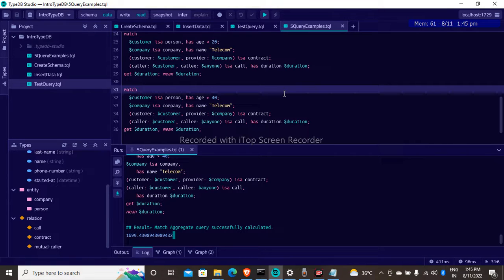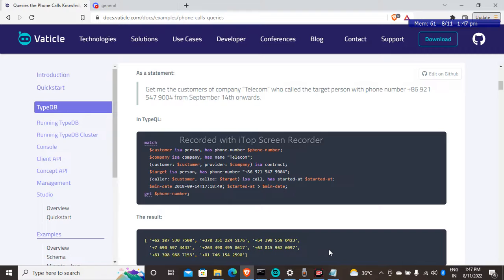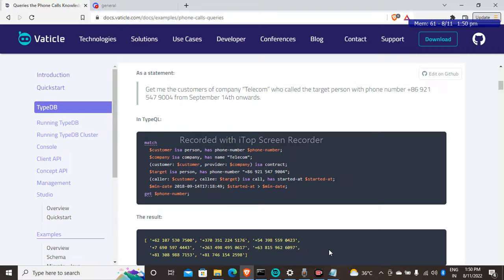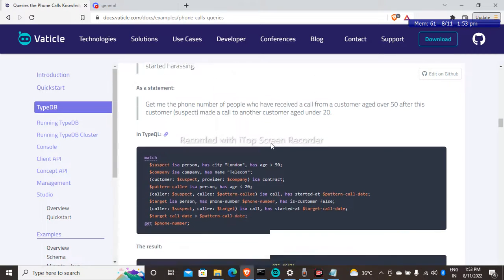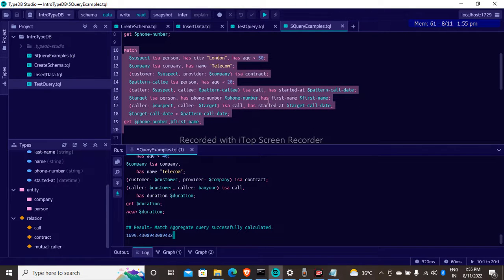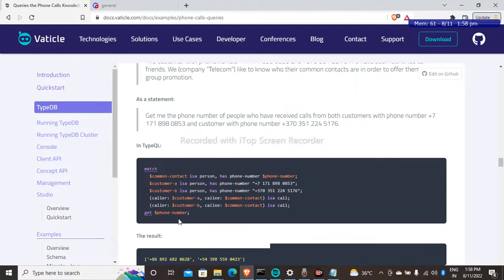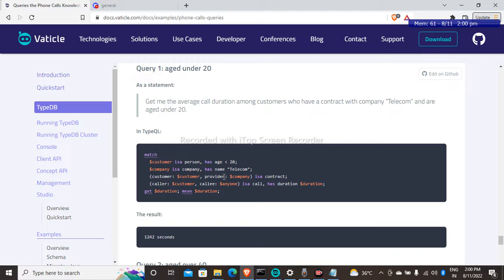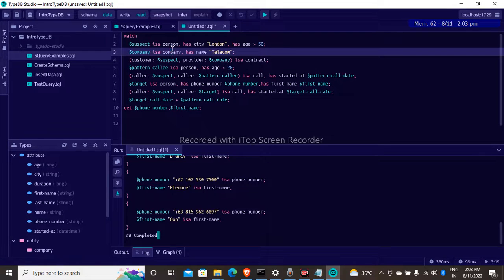01 IntroTypeDB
Next series in TypeDB introduction.
Refer here for functional description of the problems